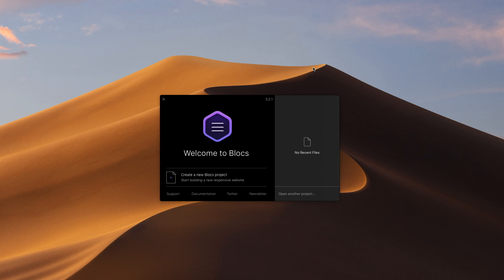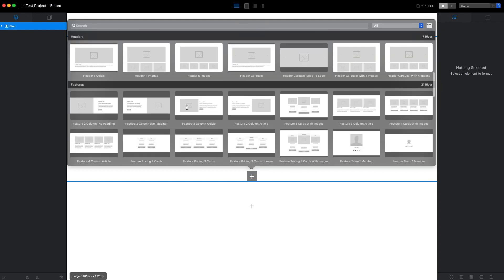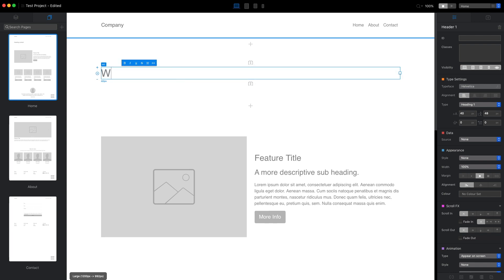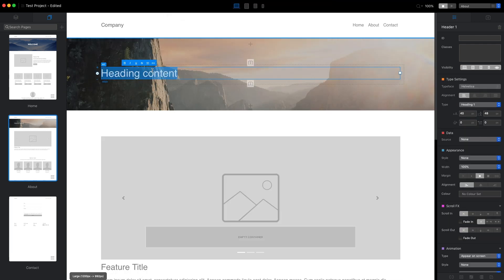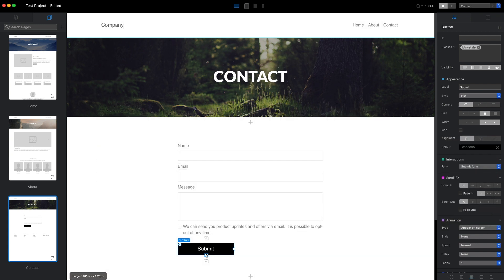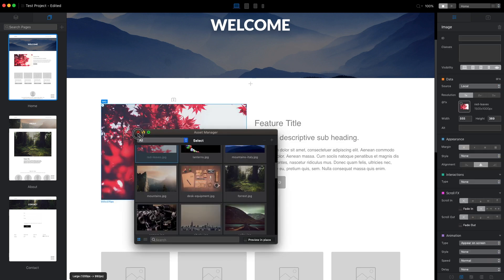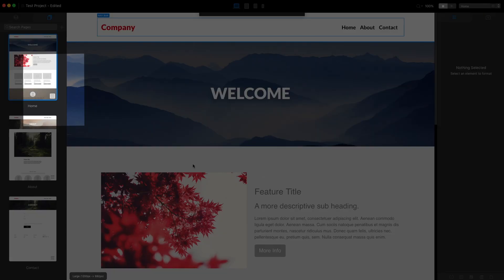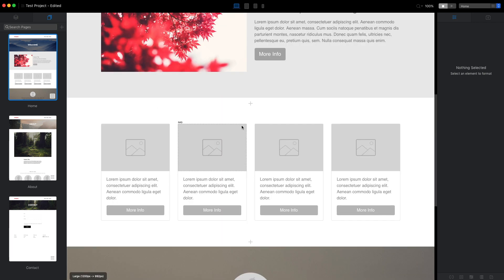Building a Website in Blocs 3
This video is a part of new 'Getting Started with Blocs 3' video course, which is available for free on Blocs Master website.

I have created this course to help new Blocs users understand the basics about Blocs 3.